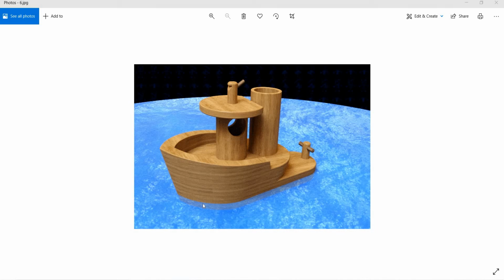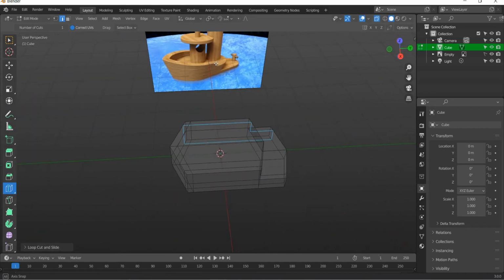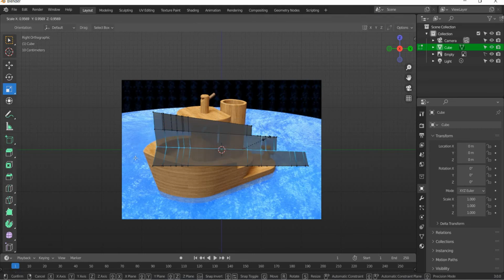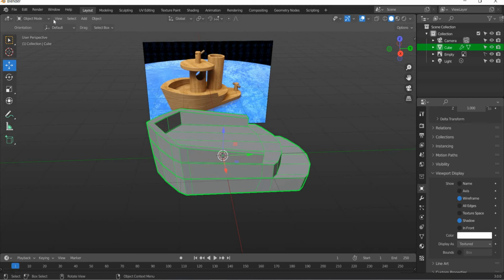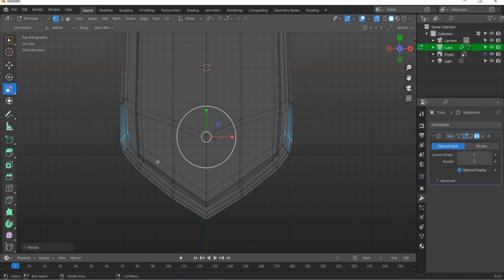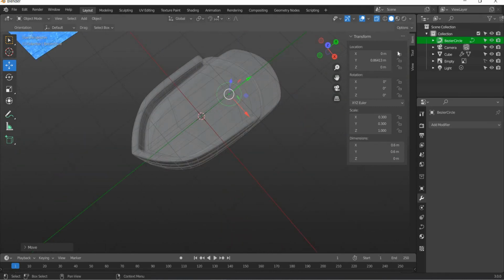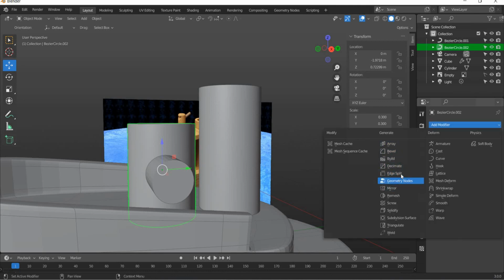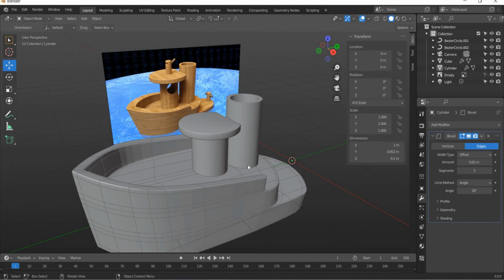Blender 3.0, Modelling a Boat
In this tutorial, you will learn how to model a boat using box modelling technique.